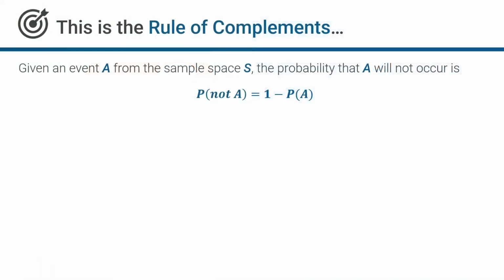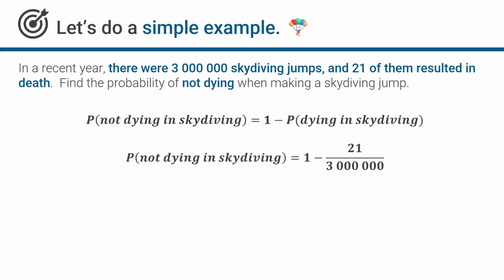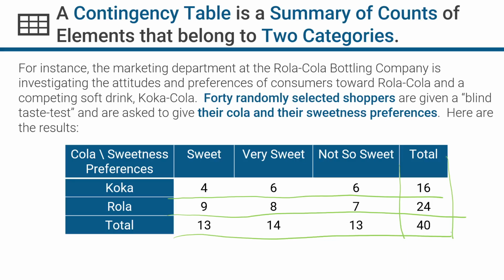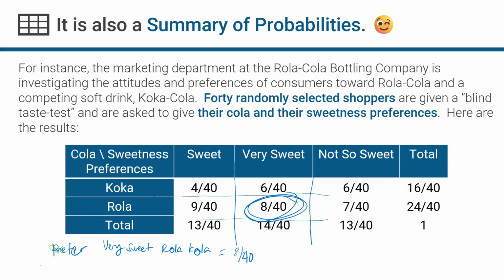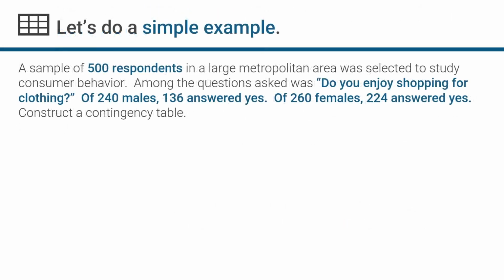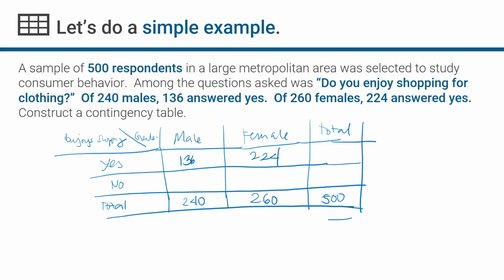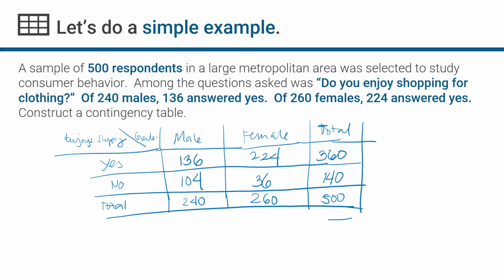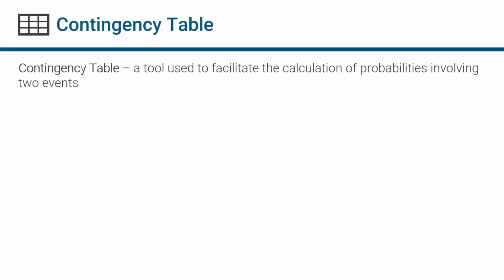Probability - Contingency Table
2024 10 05 Probability   Contingency Table